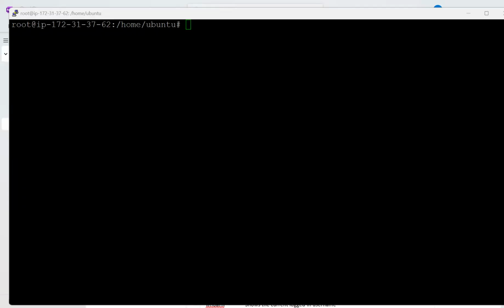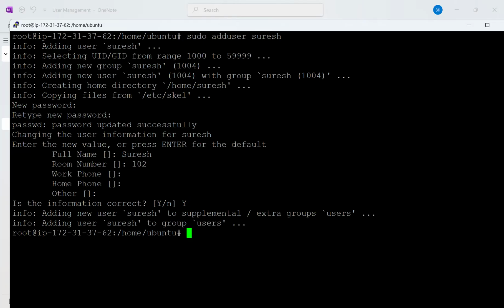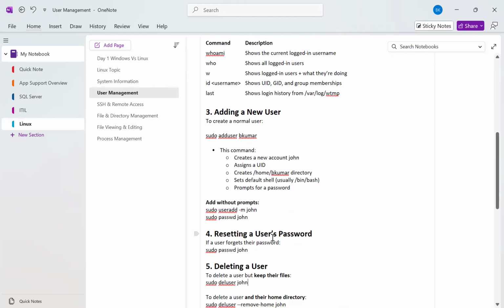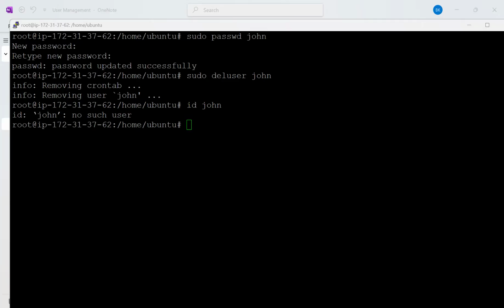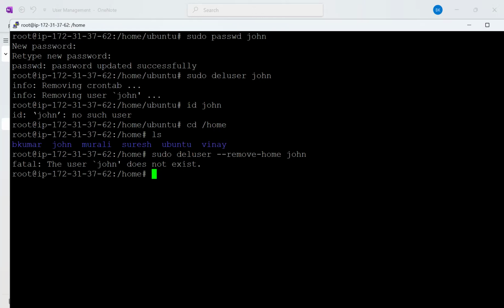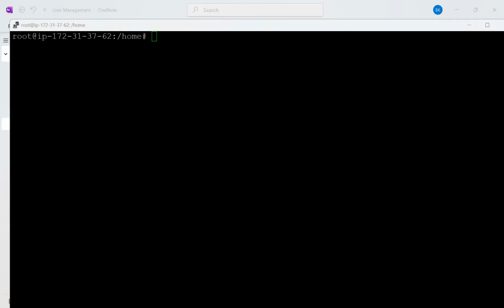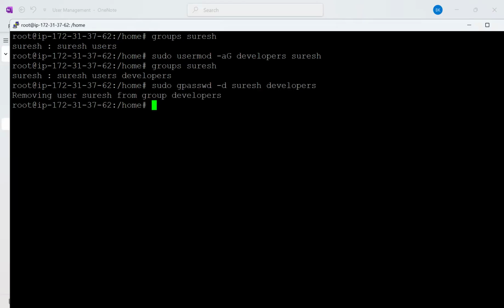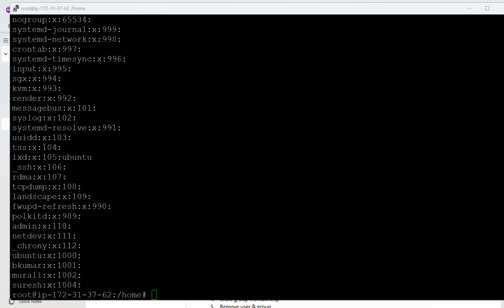Day 2 – Linux User Management Practice for Beginners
In this hands-on session, you'll learn the most important Linux user management commands through practical examples.

📚 Topics Covered:
✅ Check existing users
✅ Add a new user
✅ Set a user password
✅ Create a new group
✅ Add a user to a group
✅ Check group membership
✅ Remove a user
✅ Delete a group

💻 This tutorial is perfect for:

Linux Beginners
Students
Job Seekers
System Administrator Aspirants
DevOps Beginners

Practice these commands along with the video to build confidence in Linux administration.